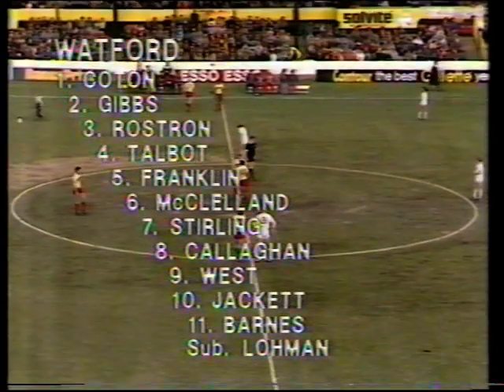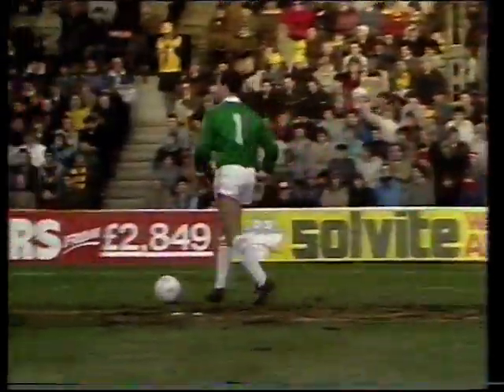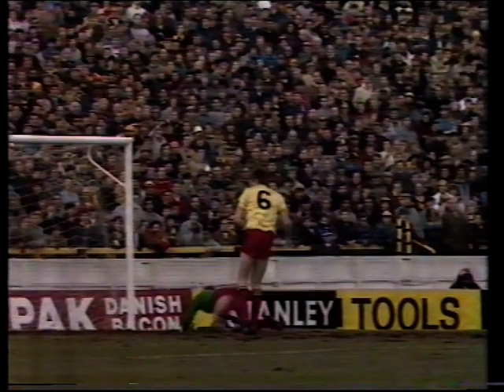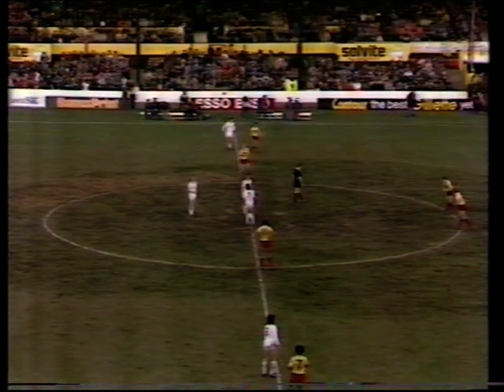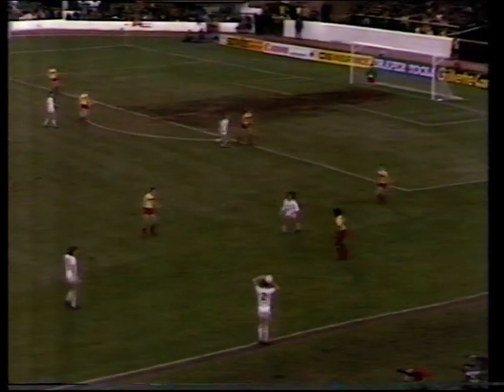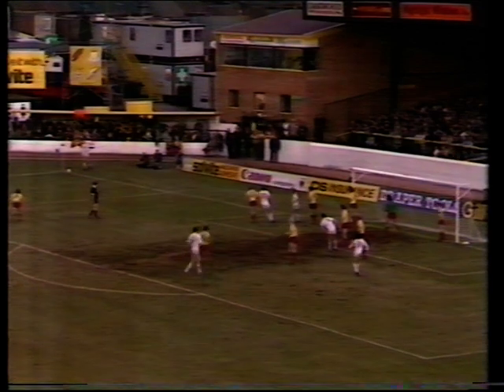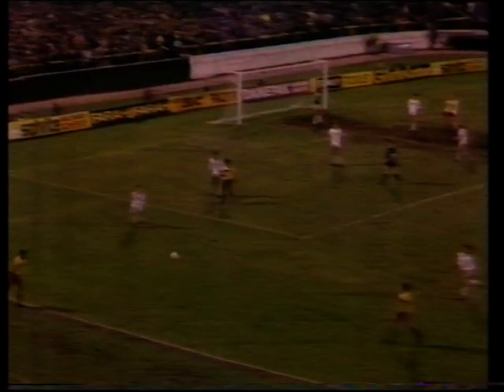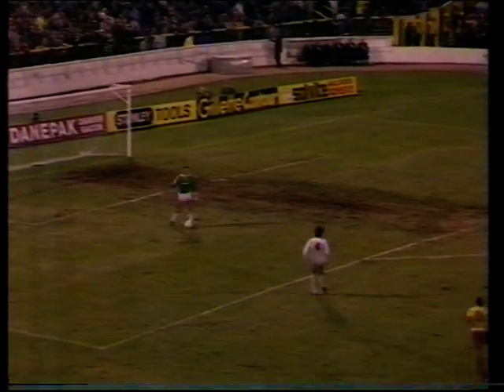1986 01 12 Watford v Liverpool ABCTV